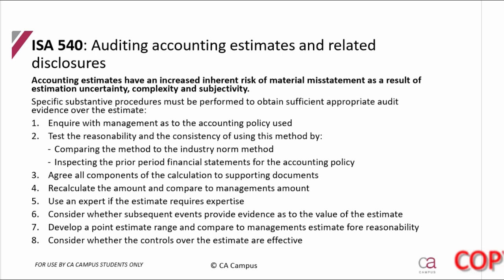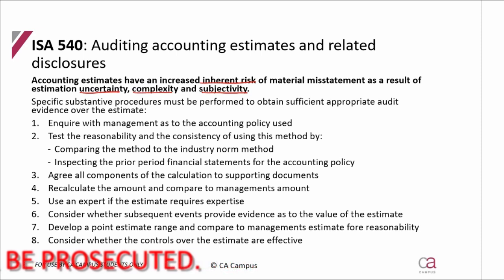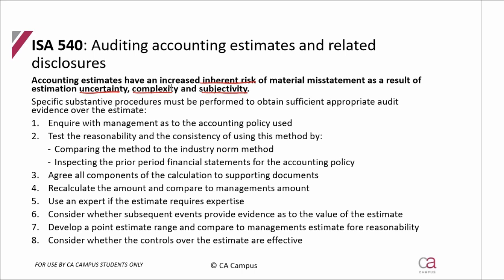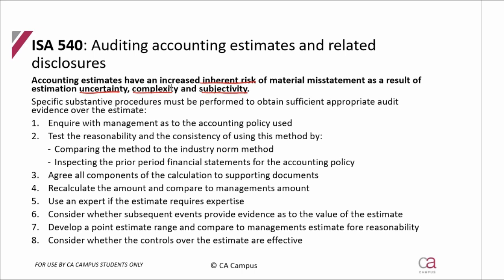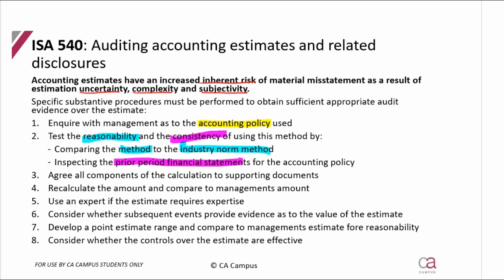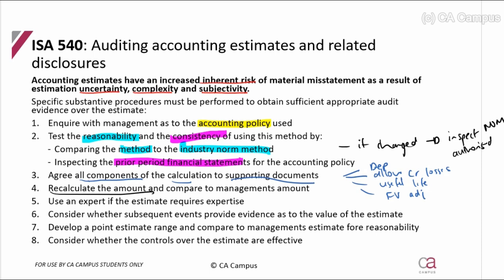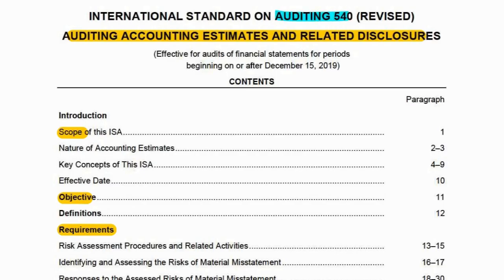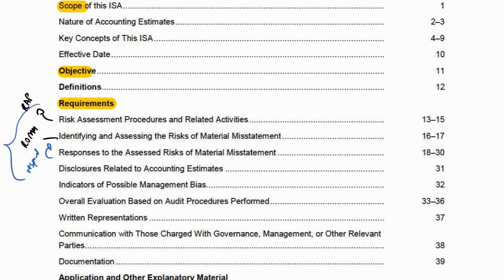Substantive procedures - Part 8: Accounting estimates